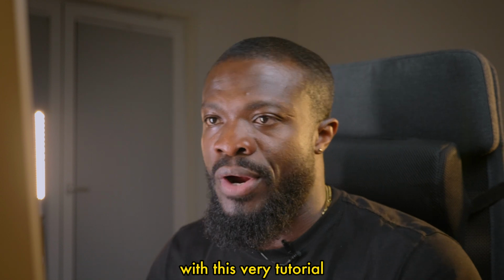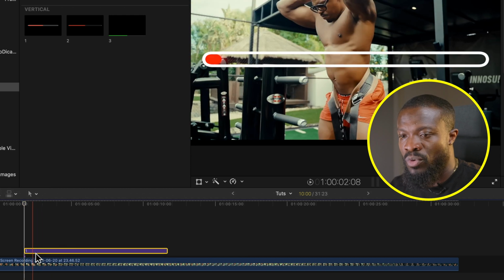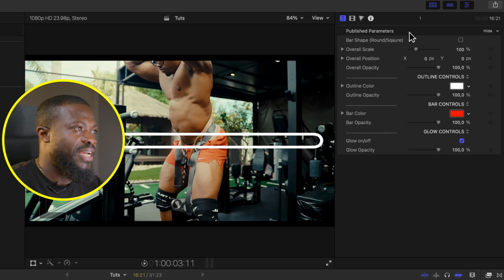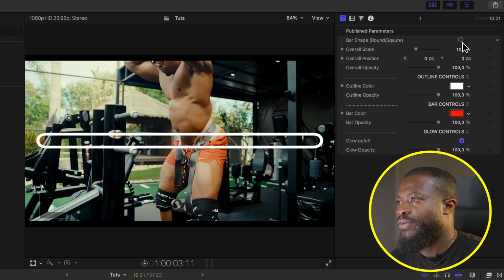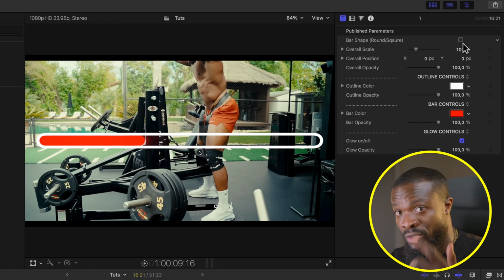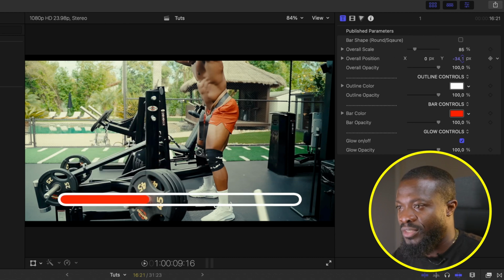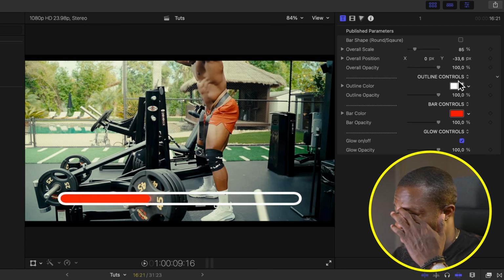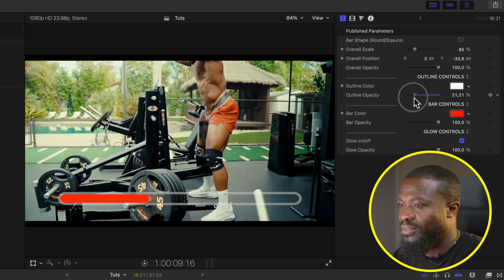6 FREE Progress Bars For FCP That Literally Feel Like Stealing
In today's video, we are taking a look at how to use a free progress bar pack I created for you guys.

🎥 VLOG GEAR & TOOLS I USE 🎥

↪ Mic (Tascam dr-10l)
↪ Lens (Lumix 12-35)
↪ Lens (Sigma 18-35
↪ Hard drive (Lacie)
↪ Key Light
↪ SD Card

Free Downloads for Final Cut Pro X users